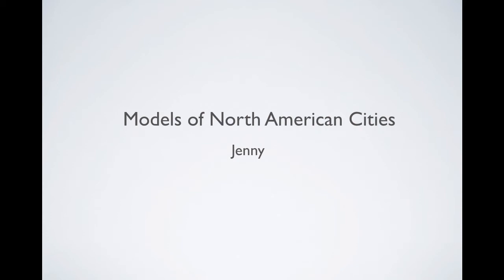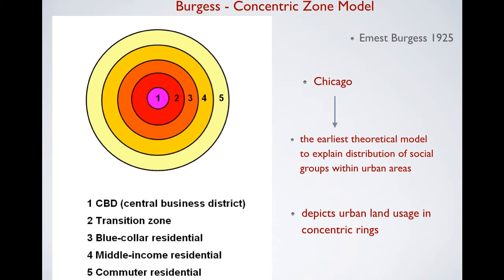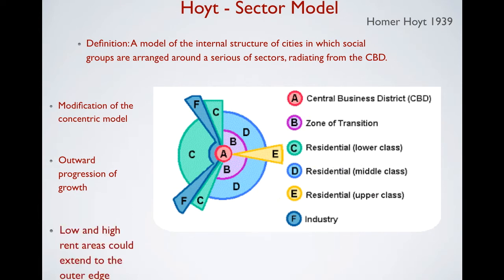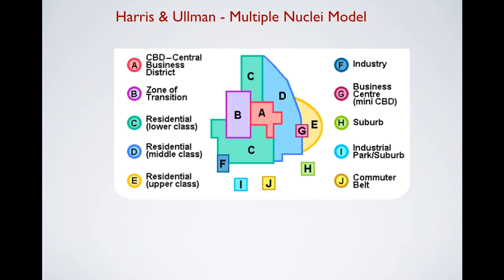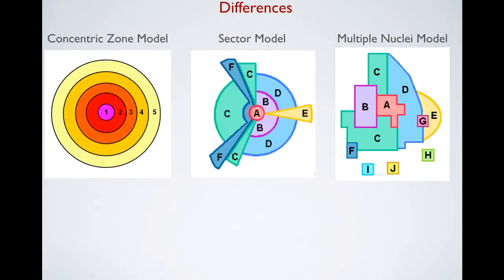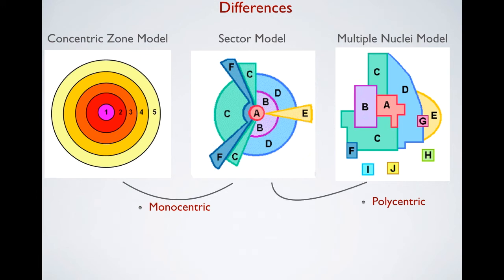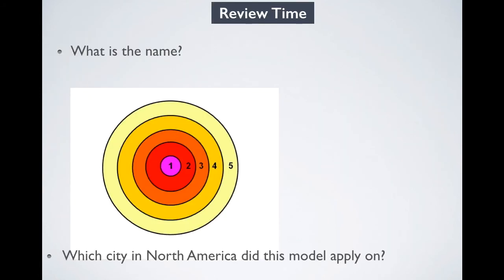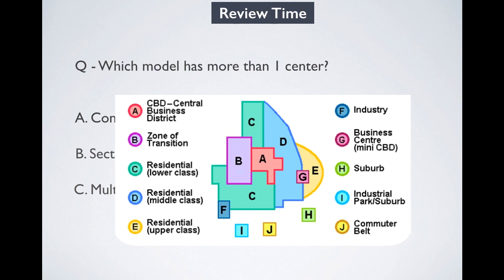Models of North American Cities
Concentric zone model, sector model, multiple nuclei model